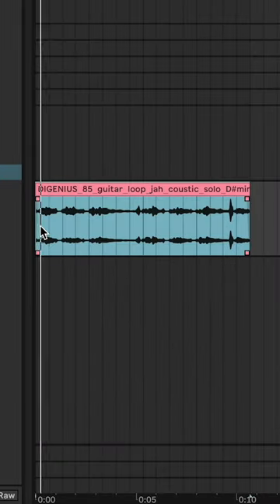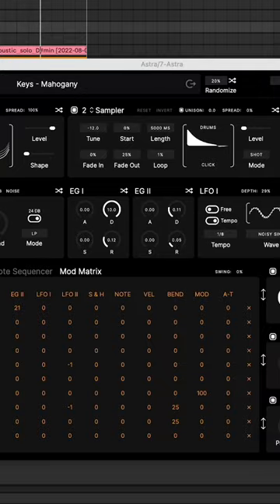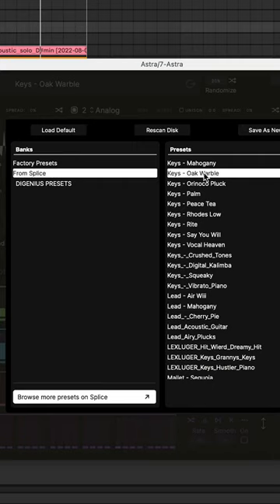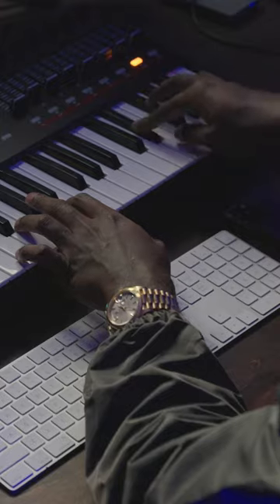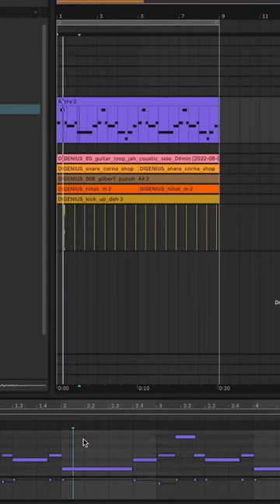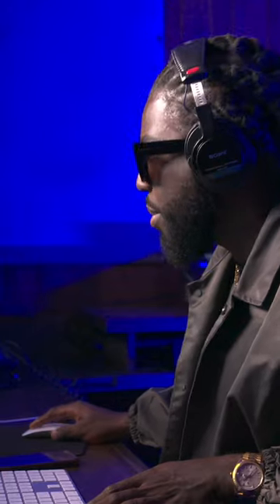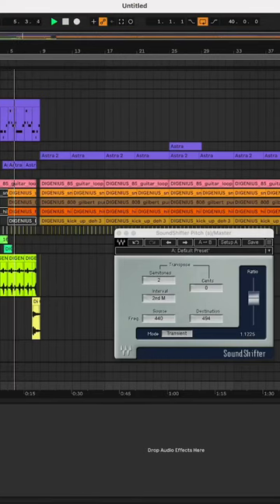Making a Dancehall Track w/ Di Genius (Drake, John Legend)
Di Genius (Drake, John Legend) makes a Dancehall Track